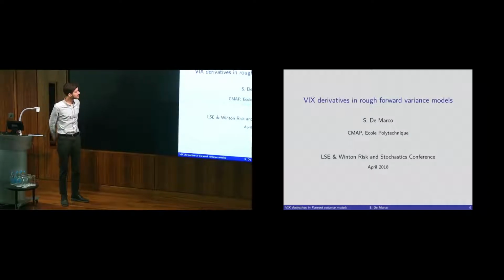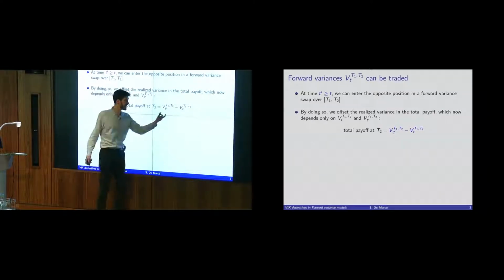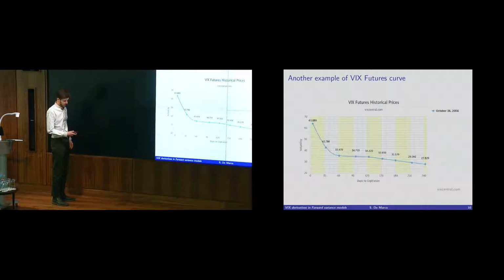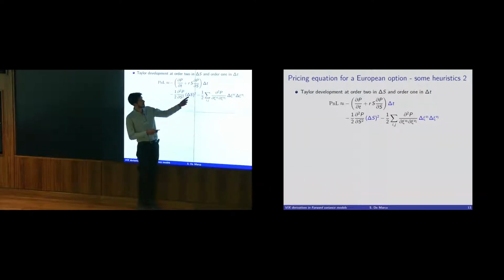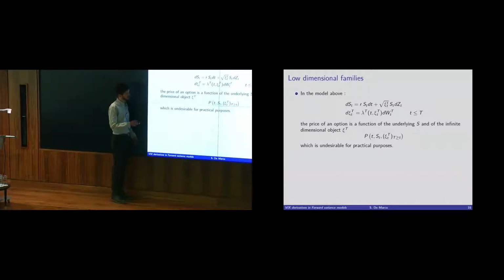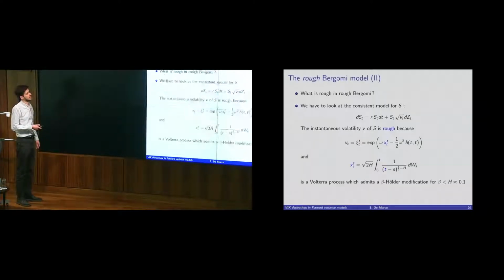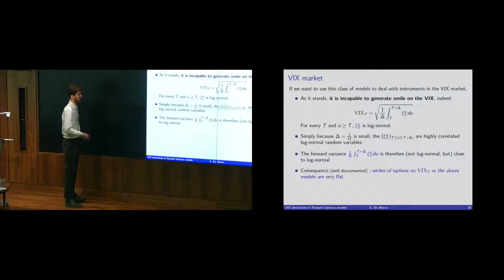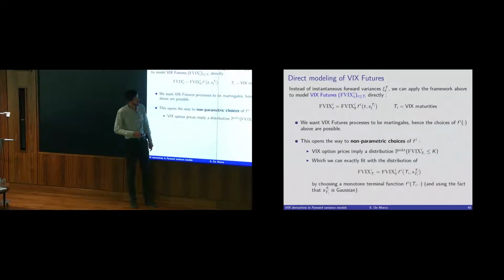VIX derivatives in rough forward variance models by Stefano De Marco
Presentation at the LSE Risk and Stochastics Conference 2018 by Stefano De Marco, École Polythechnique.

Recently proposed models for the forward variance and the spot value of the SP500 stock index based on fractional Volterra processes -- specifically, the so called “rough Bergomi model” of Bayer, Friz, Gatheral 2016 -- are not able to account for smiles of options on VIX (the major implied volatility index on the SP500). Indeed, the VIX process induced by this model is essentially log-normal: any calibration to the VIX market instruments is, then, out of reach.

We will focus on the pricing and hedging of volatility derivatives, and on the appealing features that such an extended “rough” modeling framework possesses in the term-structure of volatilities of volatilities, and consider its calibration to the VIX market.